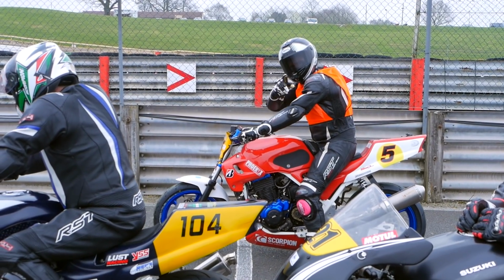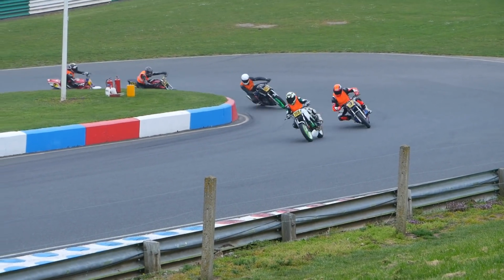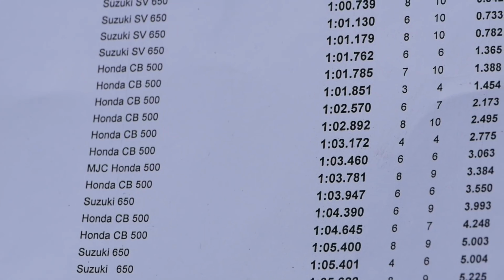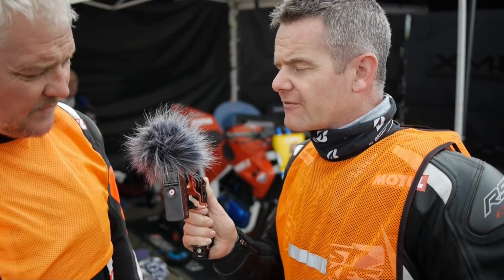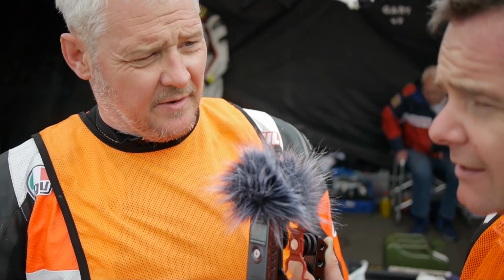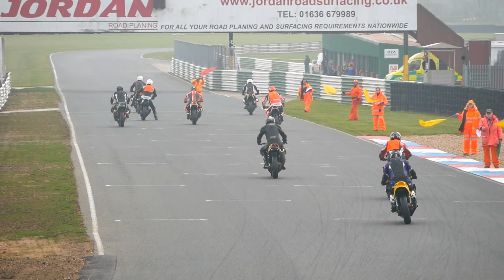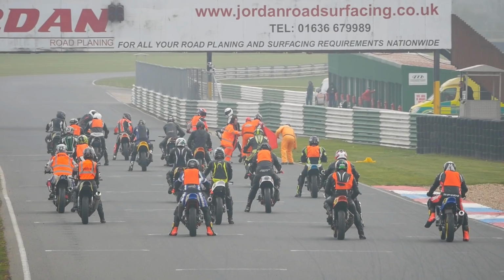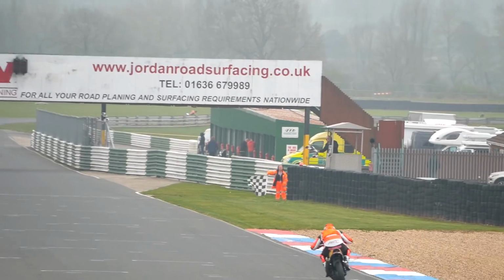CB500 RACING: ROUND ONE! STRONG RESULTS & LUCKY ESCAPES...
After a long winter of preperation, Gary and Charlie finally get out the grid for the first round of the CB500s at EMRA... and it's a dramatic one!

For all the latest news, reviews and even some CB500 blogging goodness, pick up the magazine and head over